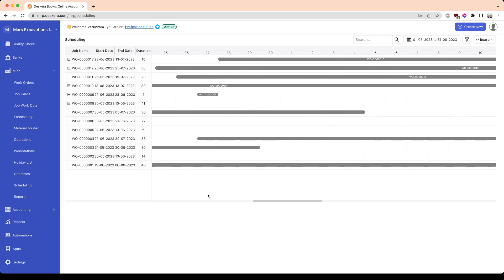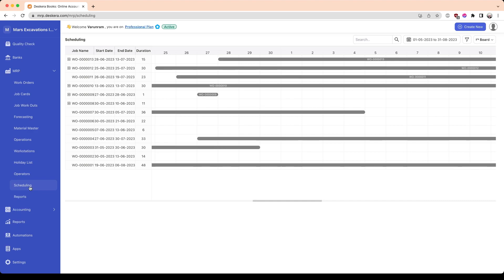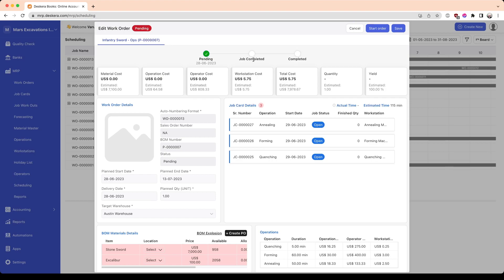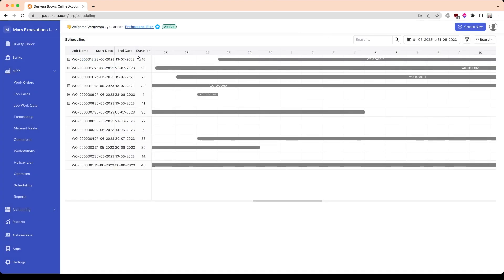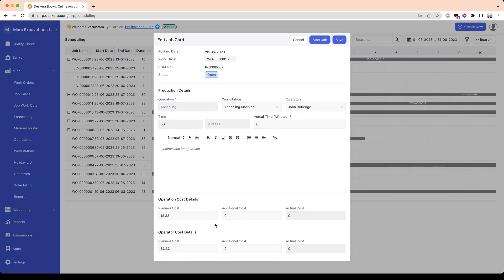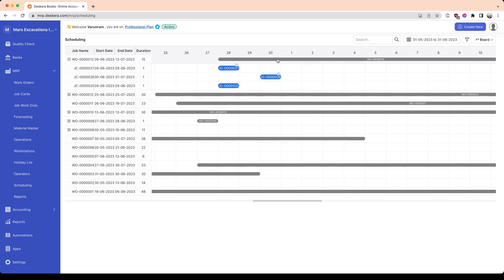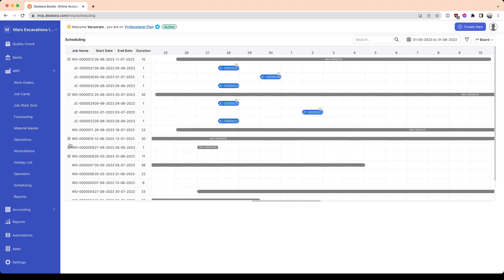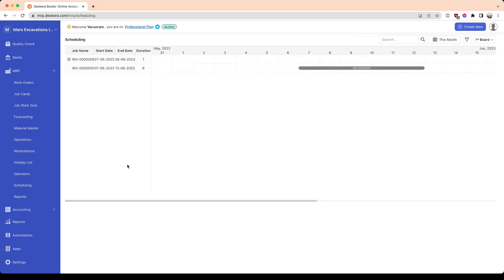Production Scheduling in Deskera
How does Production Scheduling work in Deskera?

With Deskera MRP, you can:
- Generate work orders and jobs
- Make to Order or Make to Stock
- Monitor WIP tasks, material consumption, and production
- Plan production schedules for hassle-free operations
- Generate forecasts for better demand planning
- Automate procurement of raw materials
- Maintain multi-level Bill of Materials
- Track resource costs and availability, including labor, machine, and materials
- Explode Bill of Materials to track the availability of raw materials &  sub-assemblies
- Manage contract manufacturing for finished goods or sub-assemblies
- Track production of by-products, scrap, and waste
- Accurately track yield% and cost of finished goods
- Track all inventory using lot/batch/serial numbers
- Create QC templates, run quality checks and track the cost of poor quality

All in a powerful, integrated cloud MRP platform.